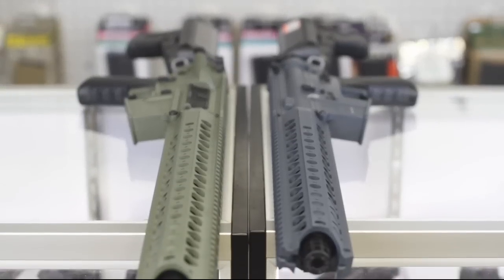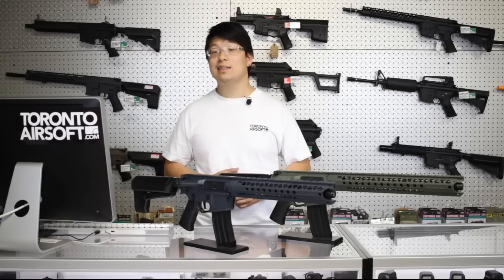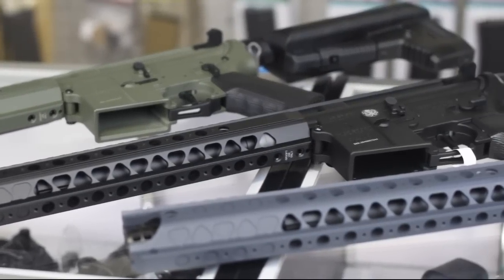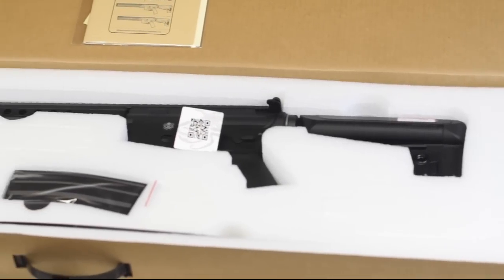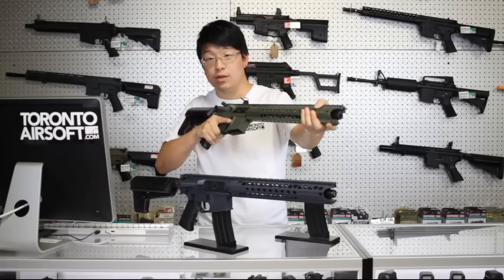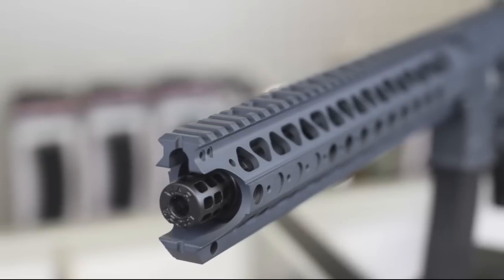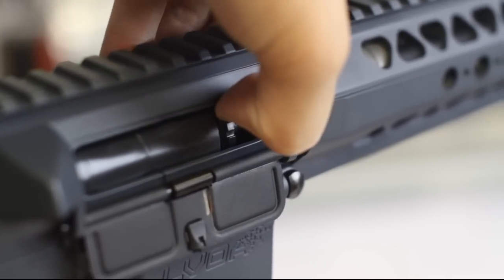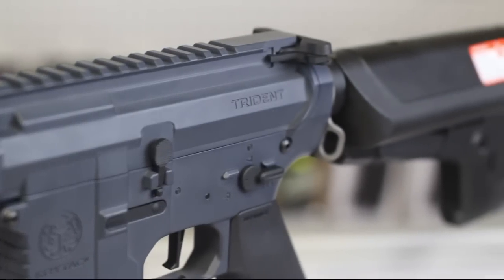Krytac Warsport LVOA Series Review - TorontoAirsoft.com